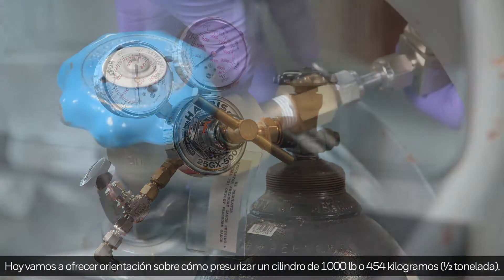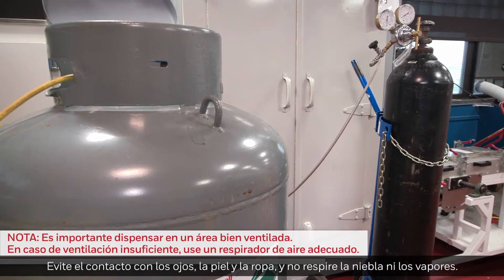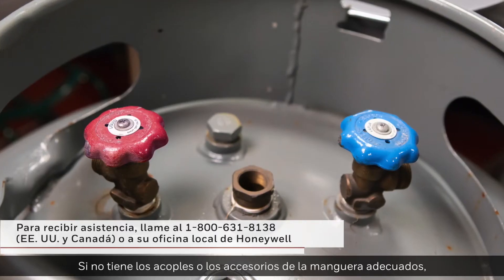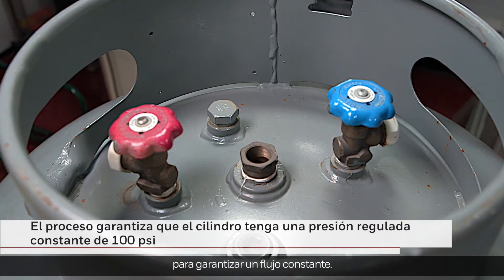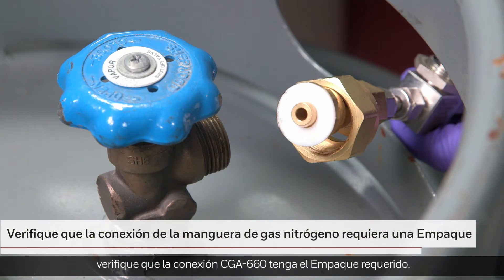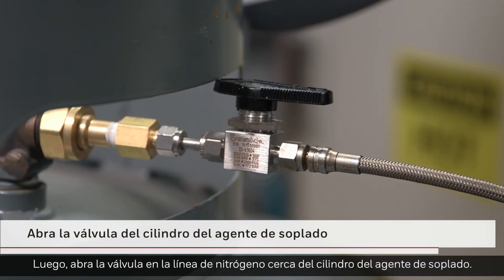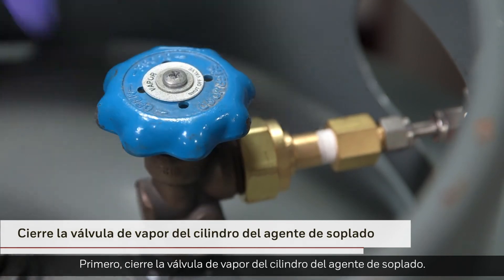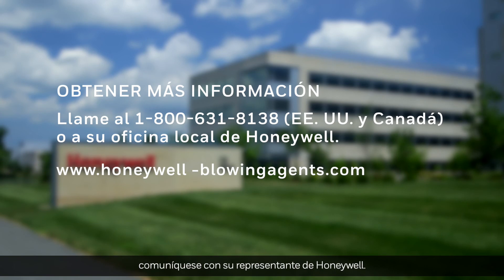Cómo presurizar un cilindro de media tonelada con nitrógeno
Honeywell is inventing technologies that address some of the world’s toughest challenges in energy efficiency, clean energy generation, safety and security, globalization and customer productivity. With approximately 110,000 employees worldwide, including more than 18,000 engineers and scientists, we have an unrelenting focus on performance, quality, delivery, value and technology in everything we make and do. We are building a world that’s safer and more secure, more comfortable and energy efficient, more innovative and productive. We are Honeywell.